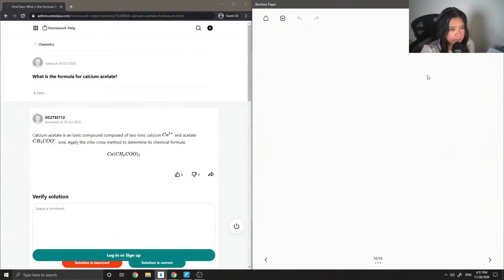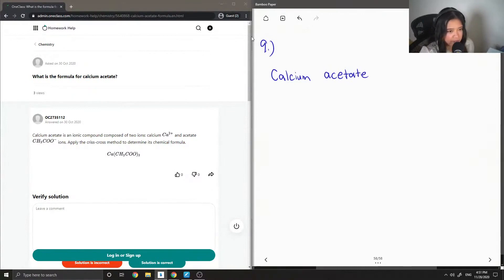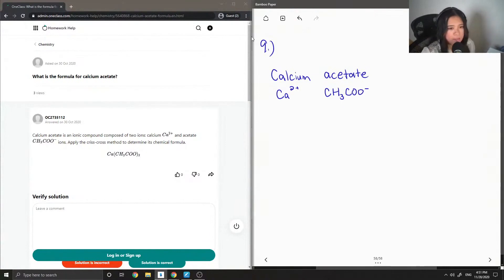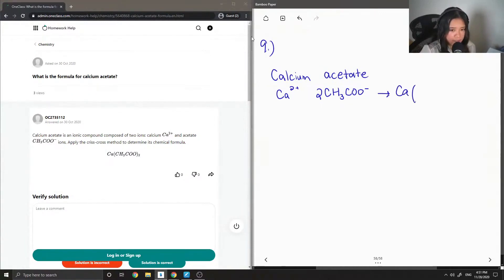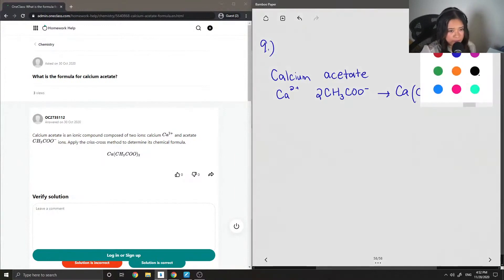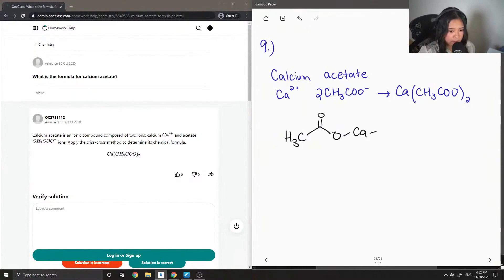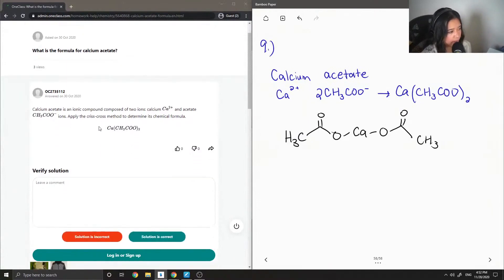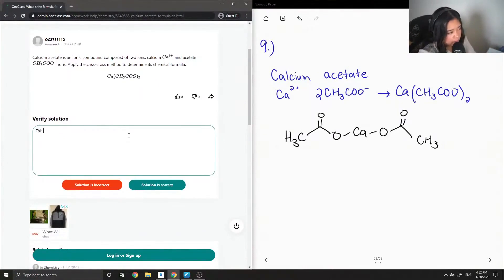What is the formula for calcium acetate?